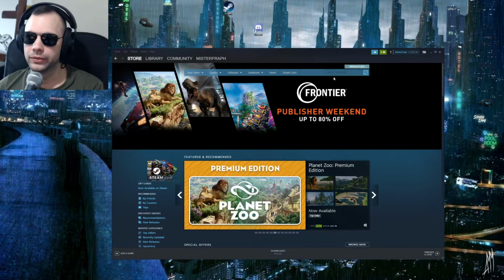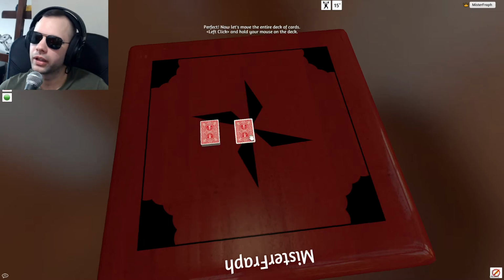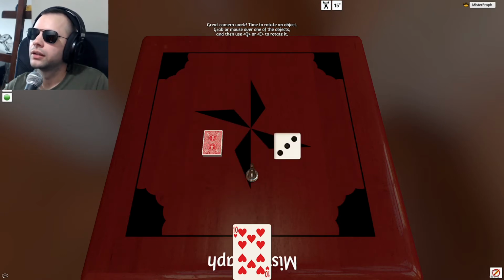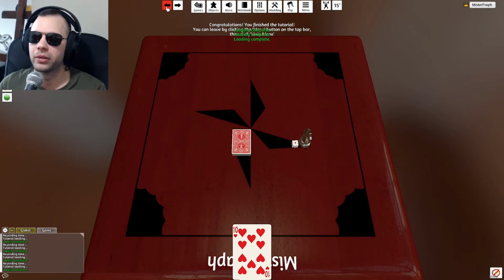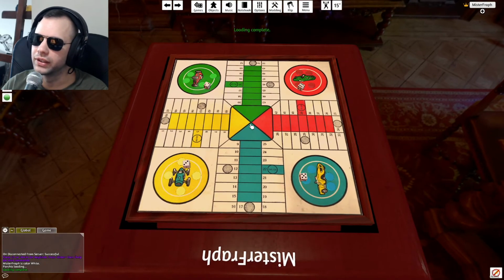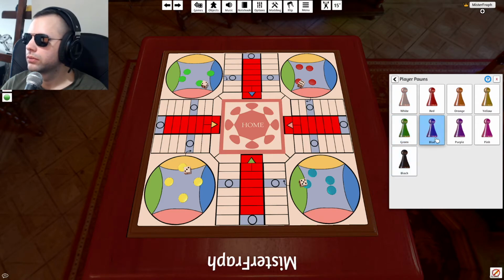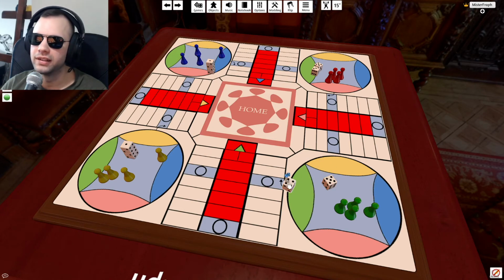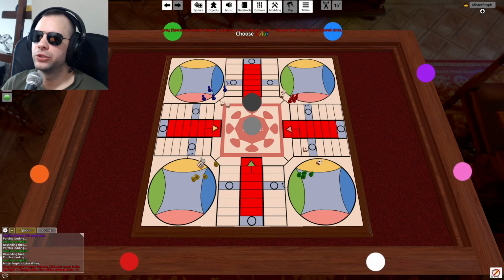Tabletop Simulator for Parcheesi - Tabletop Simulator - Part 3 of 3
Part 3 of making this quick series for family and friends to get Tabletop Simulator Parcheesi to work so we can play during COVID-19.